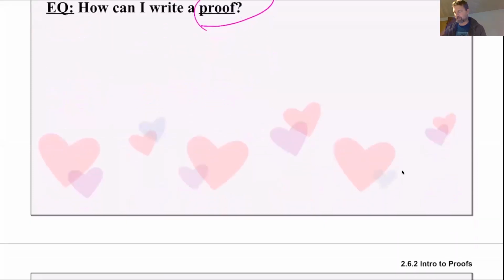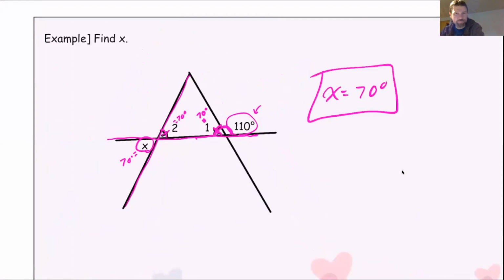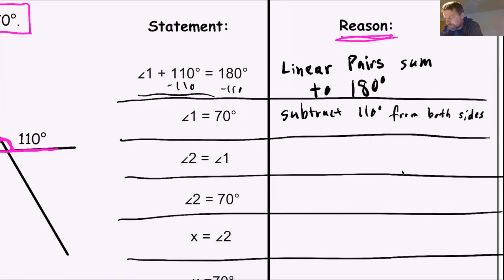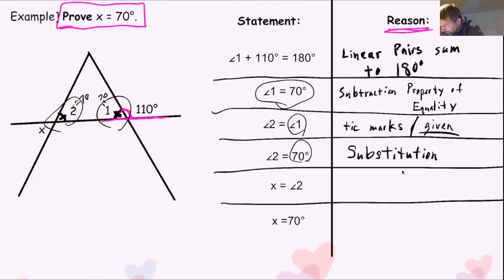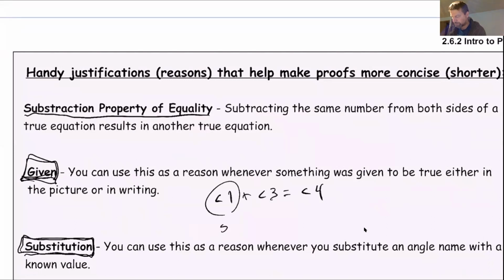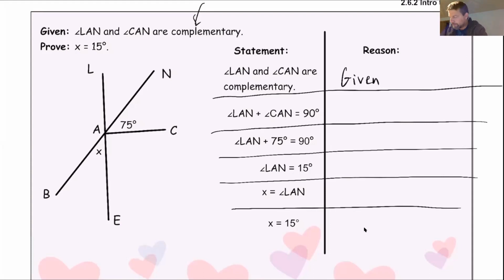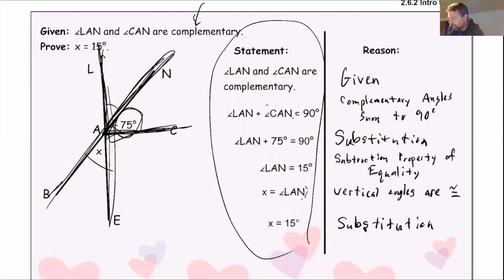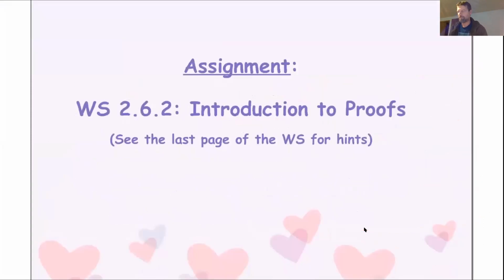2 6 2 Intro to Proofs